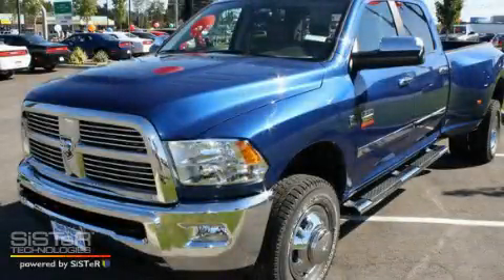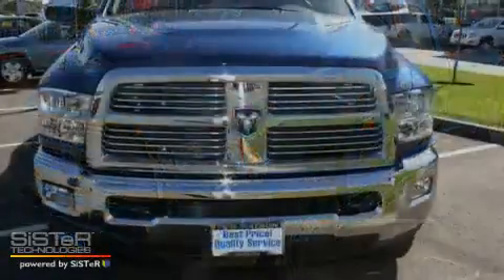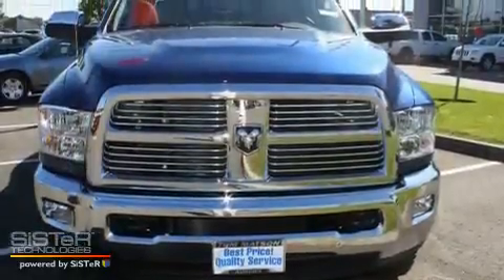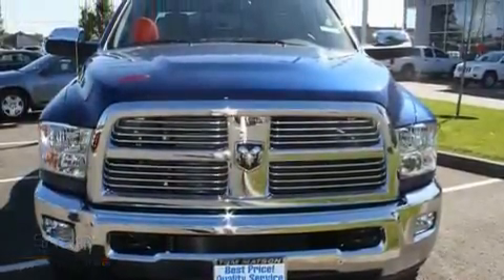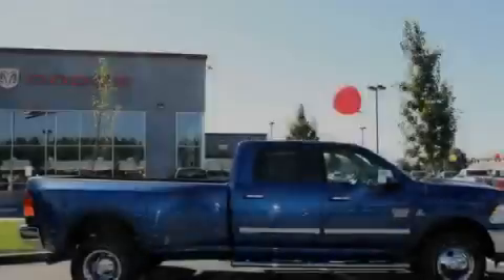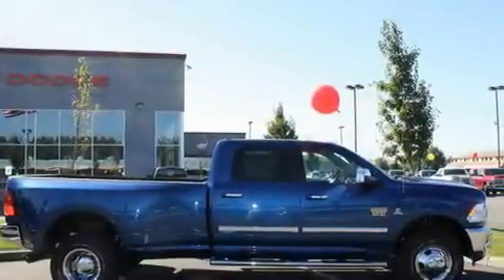2011 Dodge Ram Auburn WA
Year: 2011
 Make: Dodge
 Model: Ram
 Engine: 6.7L I6 TURBO DIESEL
 Trans.: Automatic
 Exterior: Deep Water Blue
 Miles: 50
 Interior: Light Pebble Beige

 2925 Auburn Way N.

 2011 Dodge Ram Auburn WA